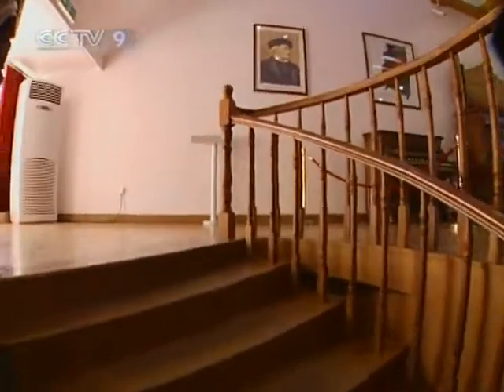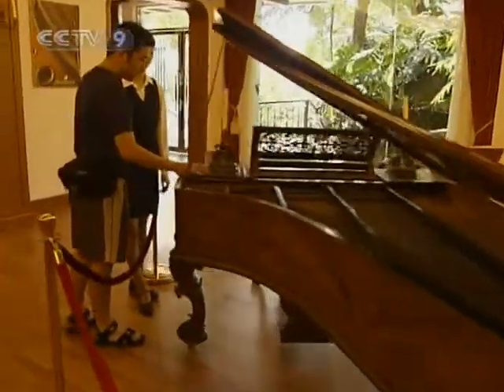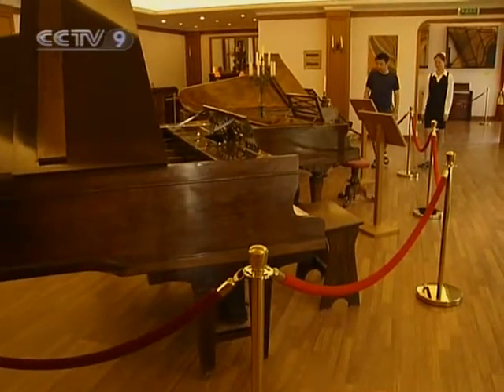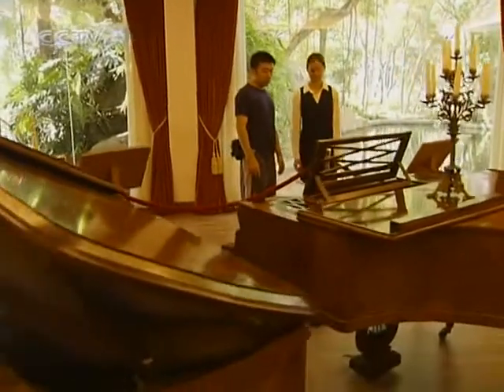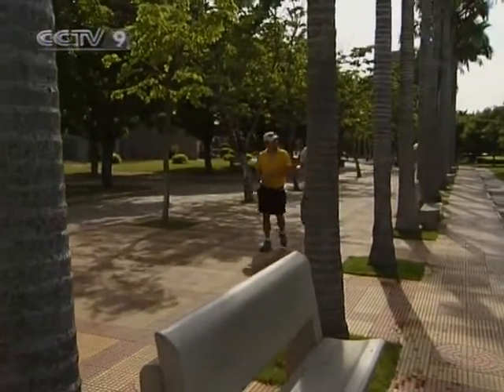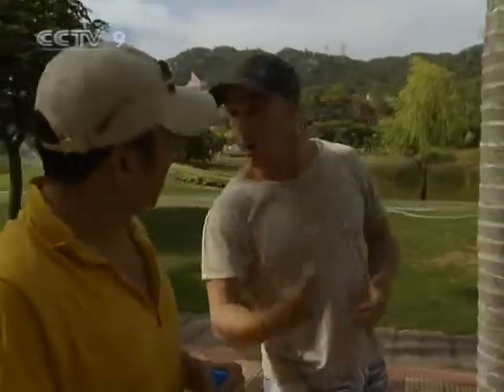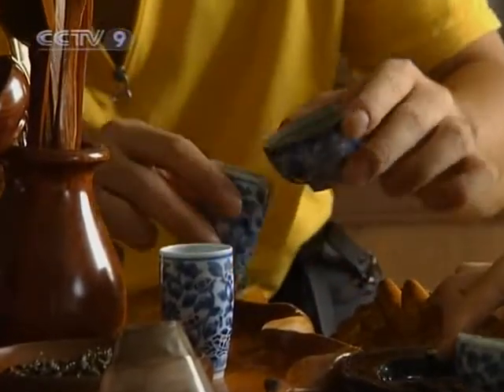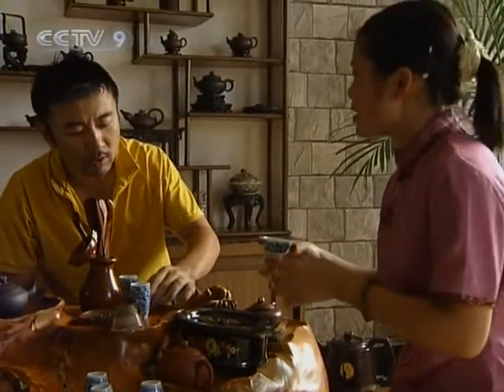【Travelogue HQ】 Xia'men 2/2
Channel: CCTV-News International
Program: Travelogue
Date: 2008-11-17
Description: Xia'men 2/2
Video Series ID: aJkYd92Xa98H9CeBuUbLLQ==
Multipart Video ID: bbzKi6Uf4DNUP9Tdc#g4PQ==